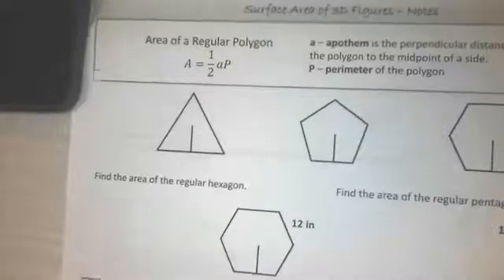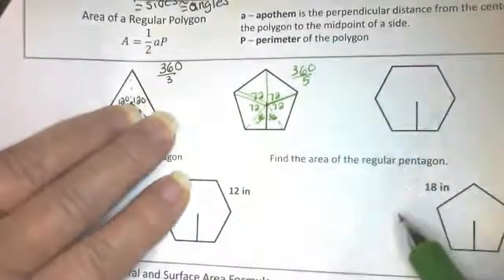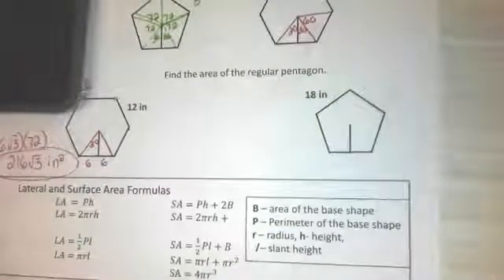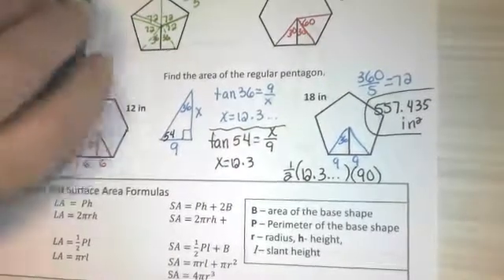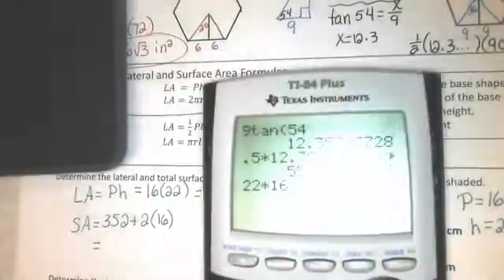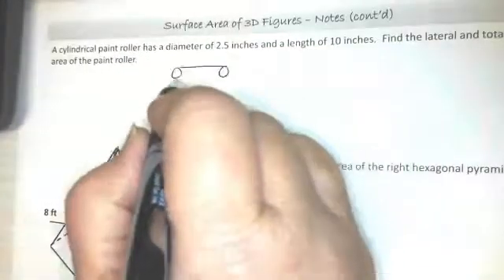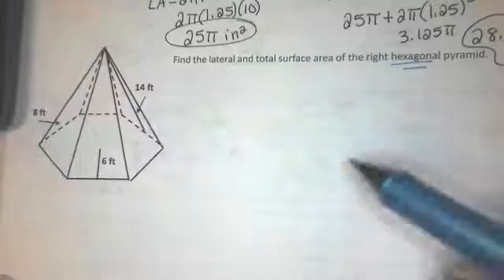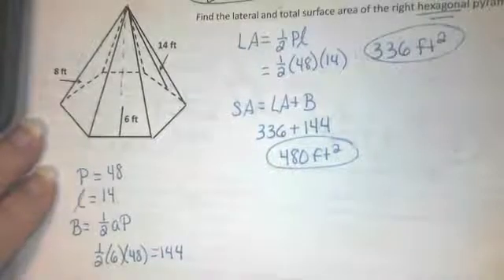Surface Area/Area of Regular Polygons